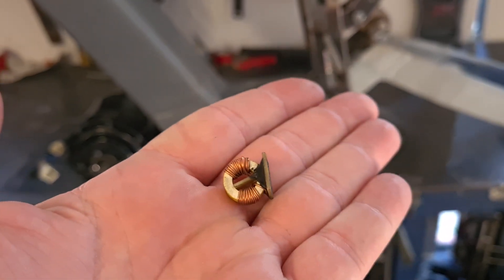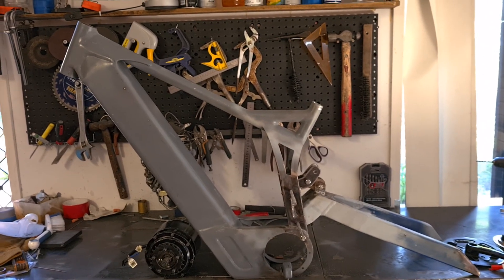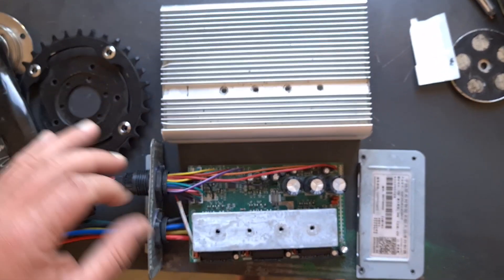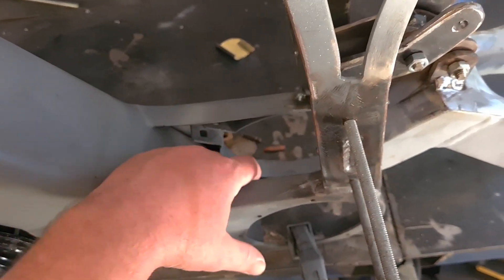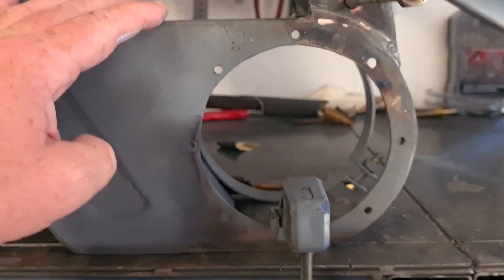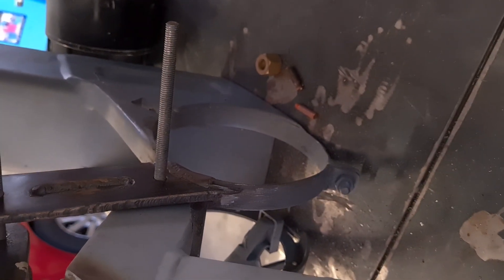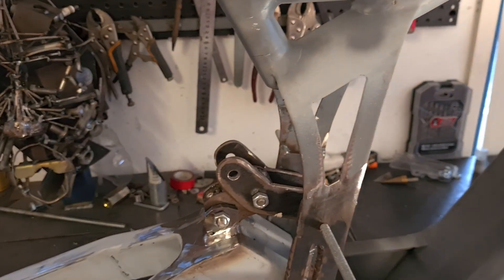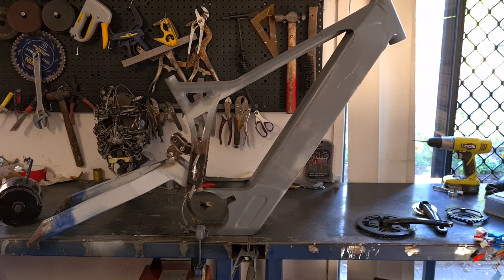CUSTOM Cyclone Coaxial E-BIKE BUILD UPDATE #2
Hopefully a better overview of the custom e-bike frame I'm building for the 5kw Coaxial motor.
- This is the hub I have ordered no idea if it's any good yet